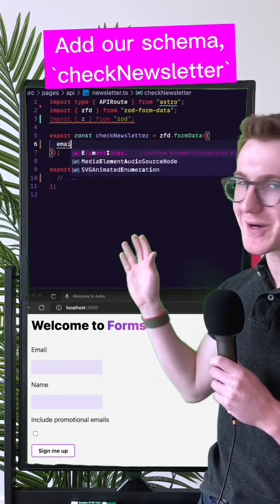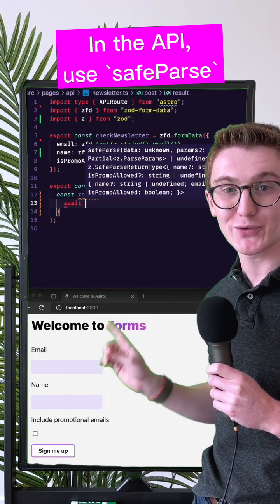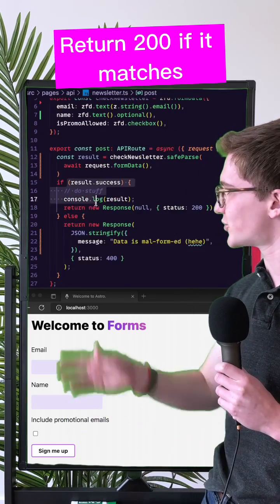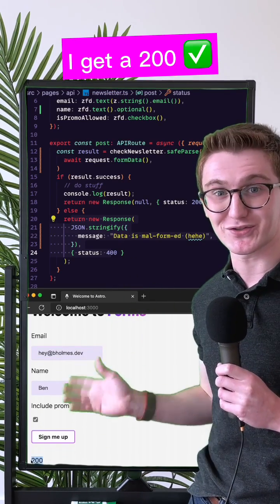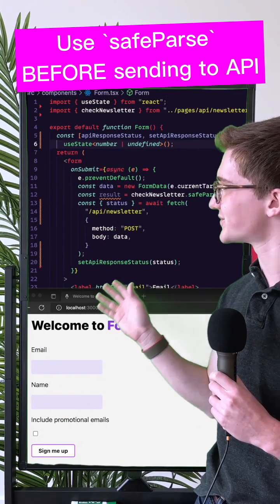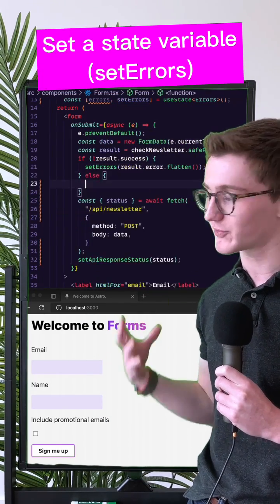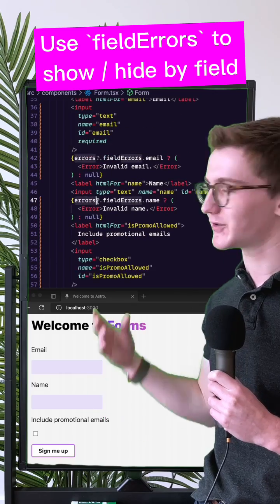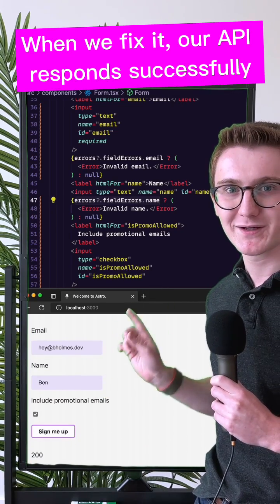✅ Simple React form validation with Zod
Zod is the last form validator I'll ever need 🙏
Let's validate forms on the server *and* client using zod-form-data!